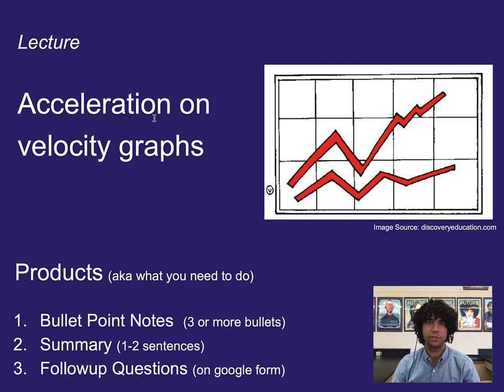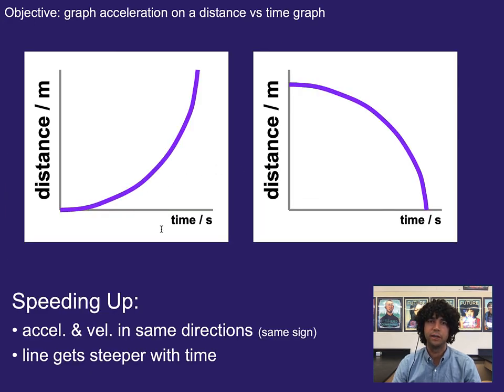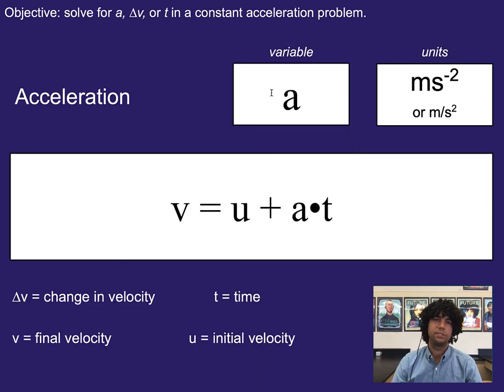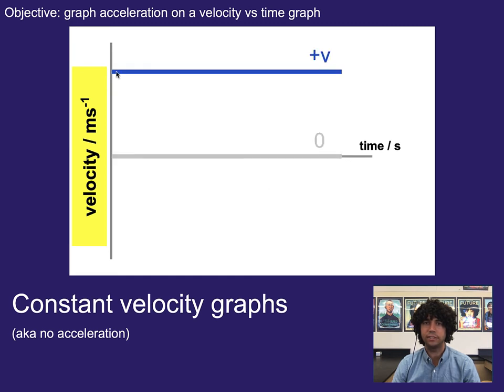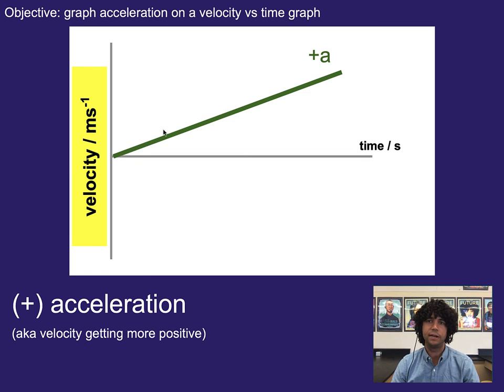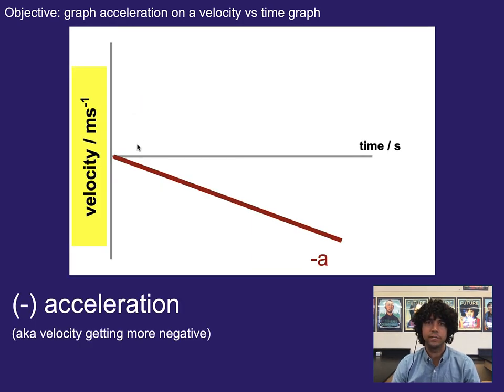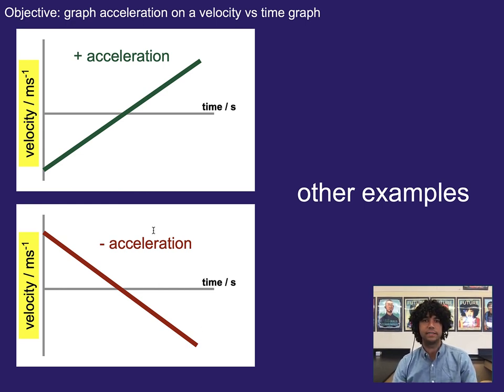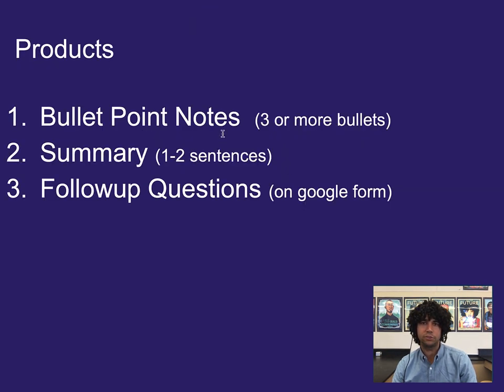Acceleration on Velocity-Time Graphs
A brief lecture about what acceleration looks like on velocity-time graphs.